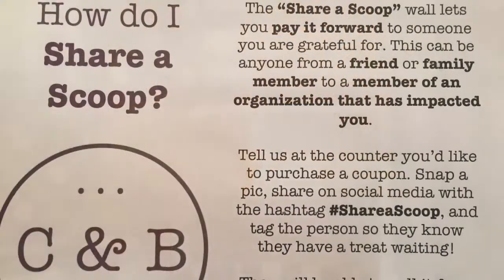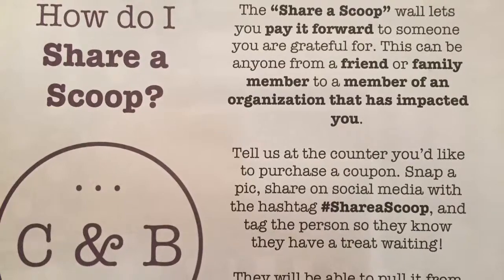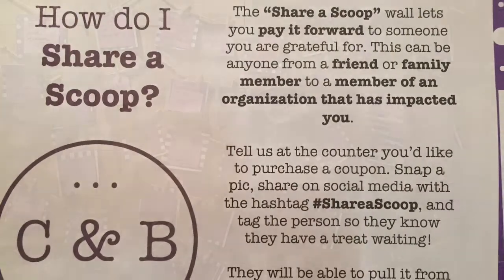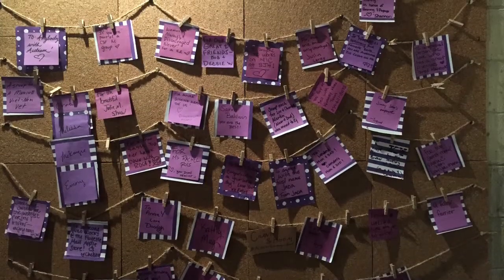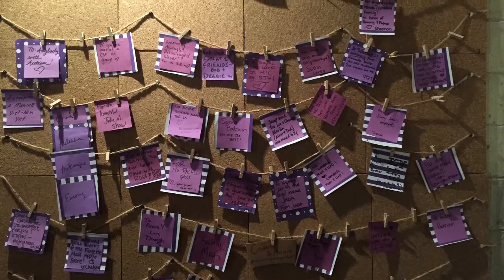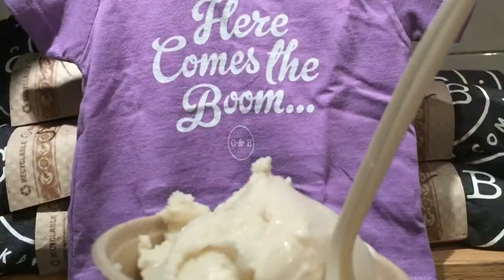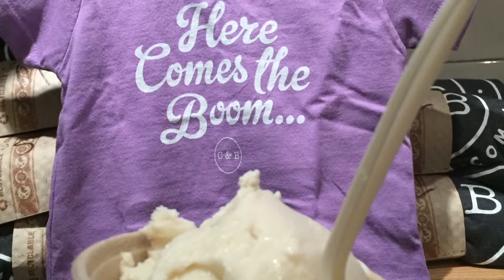Crank And Boom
Presented by Kentucky Home Team - Lexington Kentucky Real Estate Resource